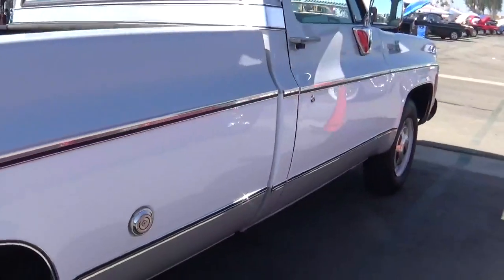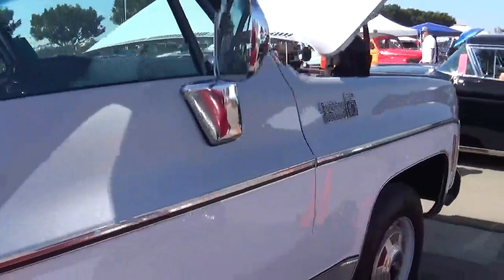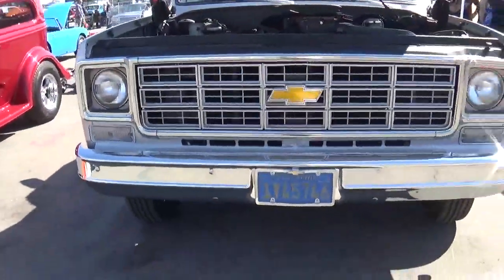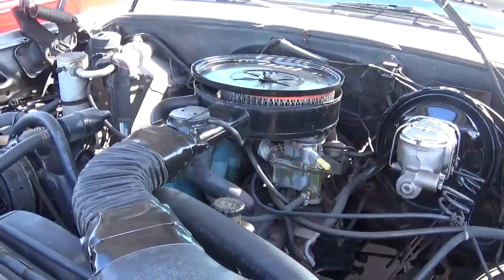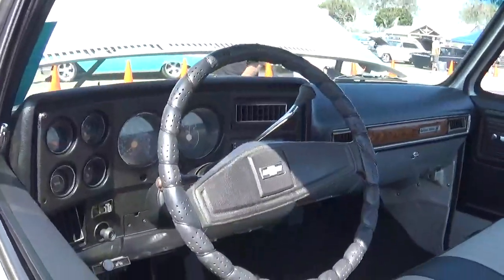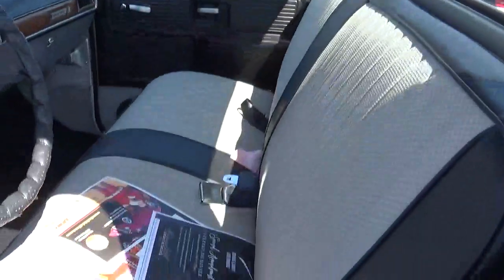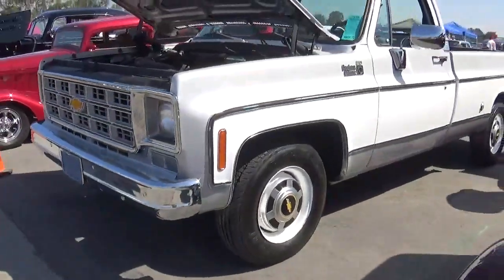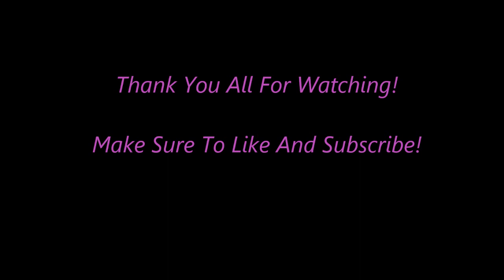1977 Chevrolet C20 Custom Deluxe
Here is a beautiful 1977 Chevrolet C20 Custom Deluxe pickup truck at the Cruisin' For A Cure car show in Costa Mesa, California.